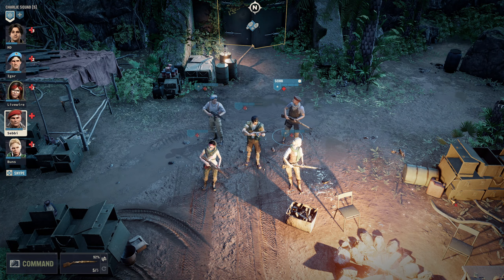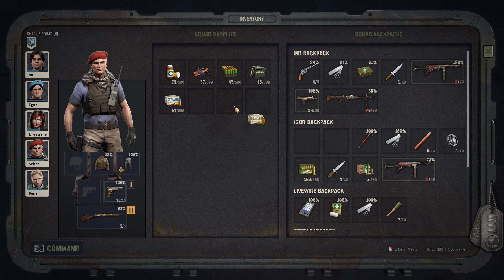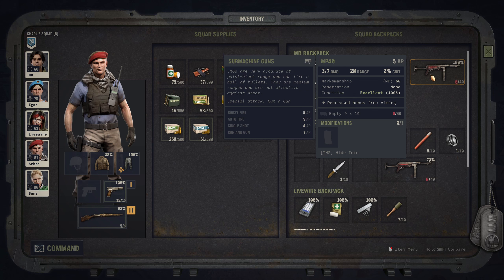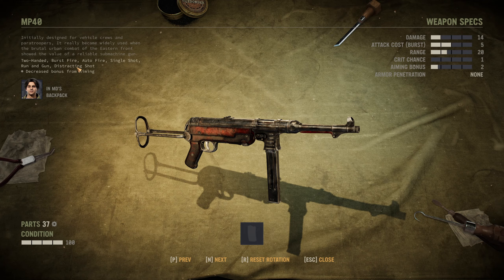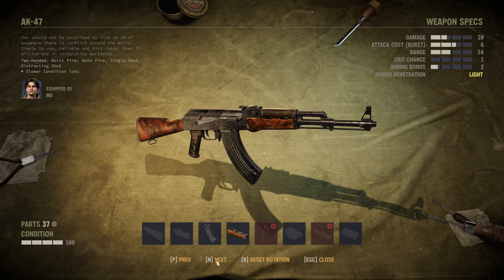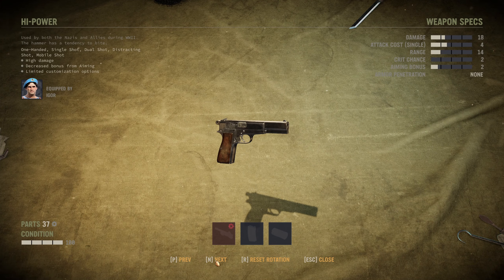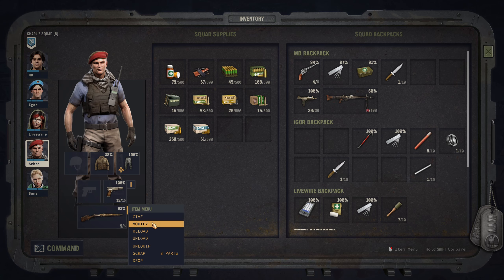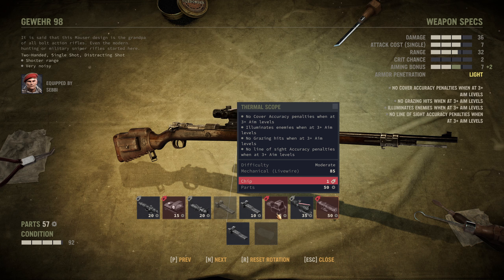Jagged Alliance 3 - S1 - #06 - Emerald Coast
First Blood Difficulty